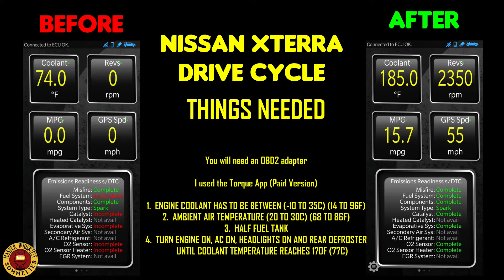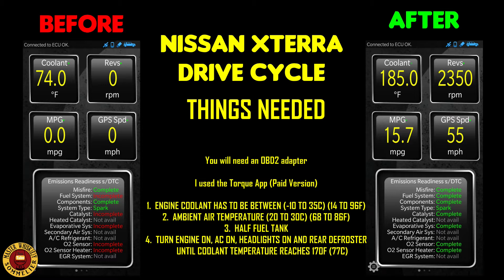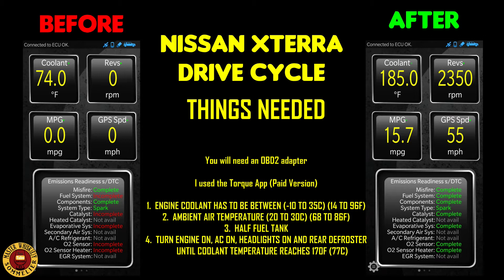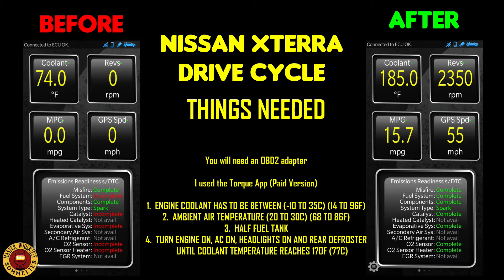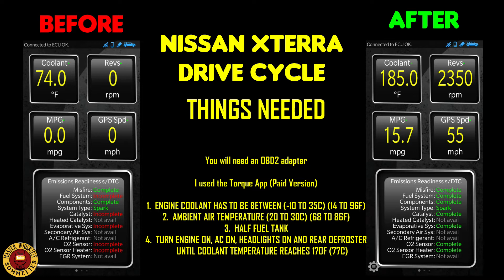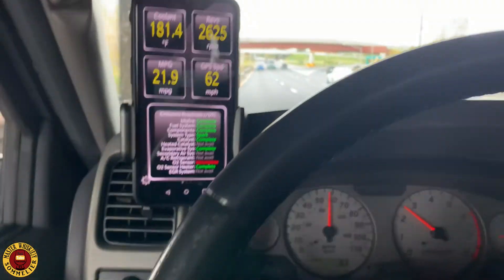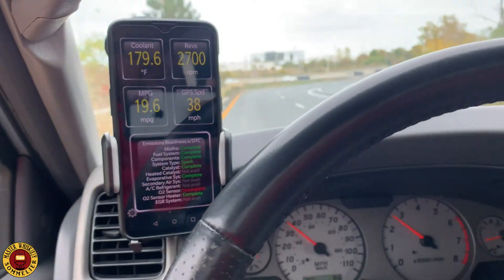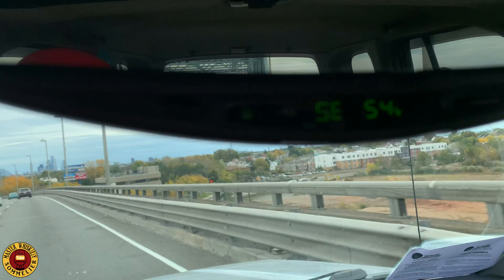Nissan XTERRA Drive Cycle Emissions Readiness DTC tests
This video is about how to do a drive cycle on a Nissan XTERRA to complete all emissions readiness DTC tests.